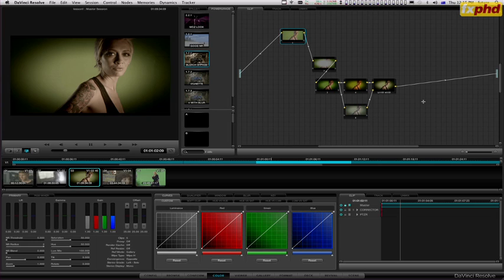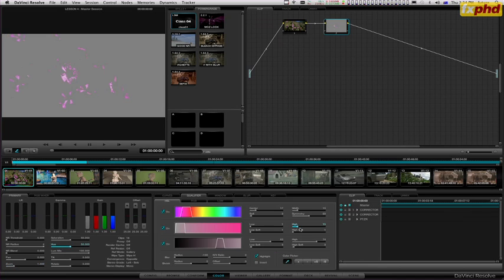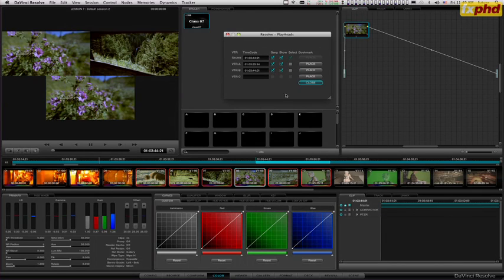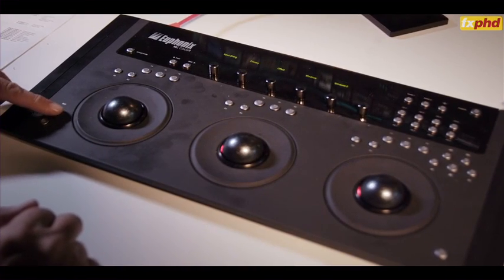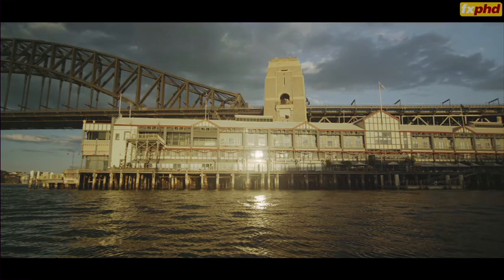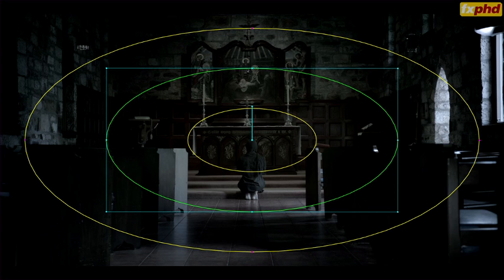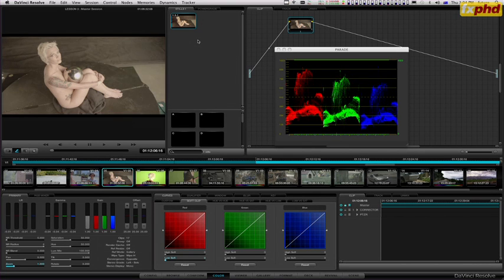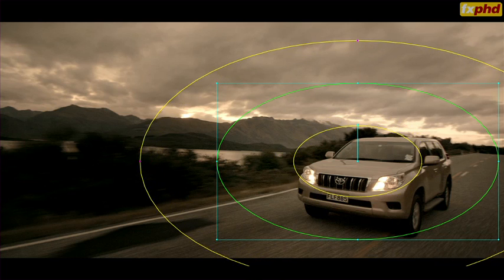Resolve FXPHD FF online classes 2011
Here is the promo for my new Resolve 10 part online series part of a new strand from FXPHD called "Fast Forward." You don't have to wait a whole term to get all the classes, you can download all at once. Great if you have a short window to learn the software. As with all my training this class includes lots of "Why you do something not just how you do it"